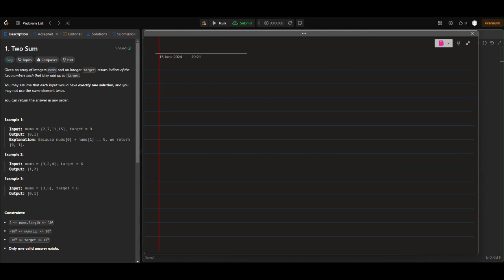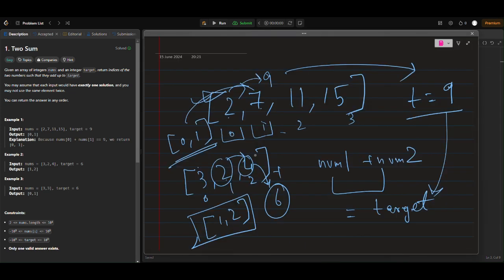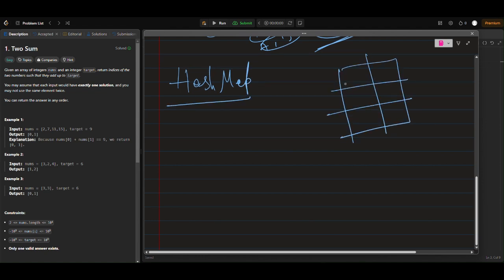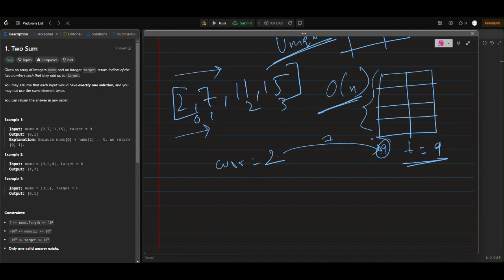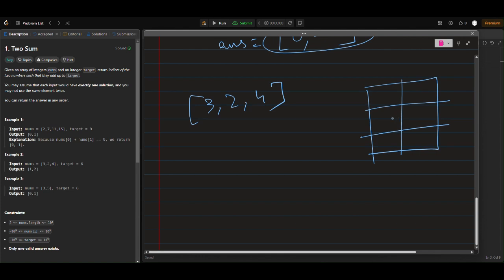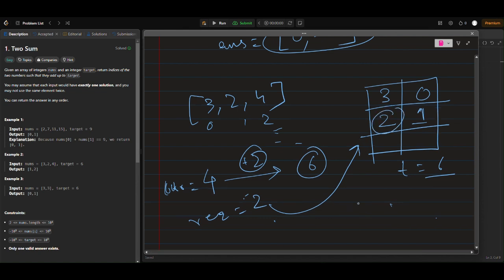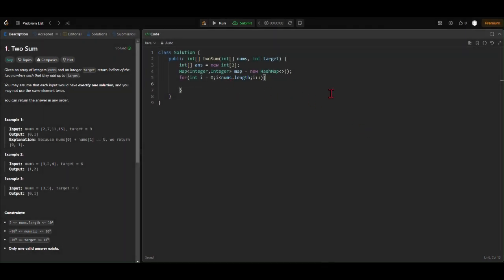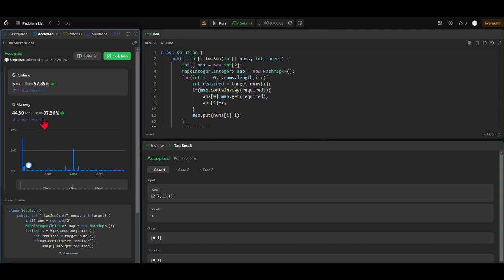Two Sum | LeetCode | Easy explanation in Java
This is a famous problem in LeetCode. In this video I have tried to explain and solve the problem in an easy manner. I hope you like it!